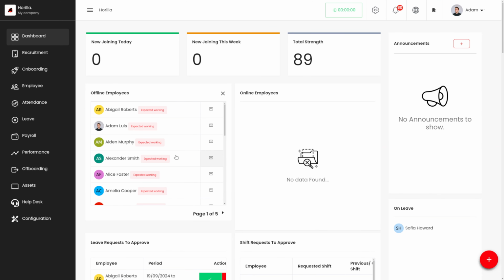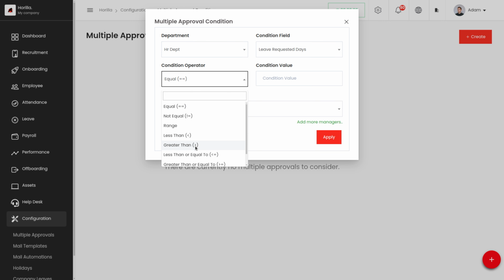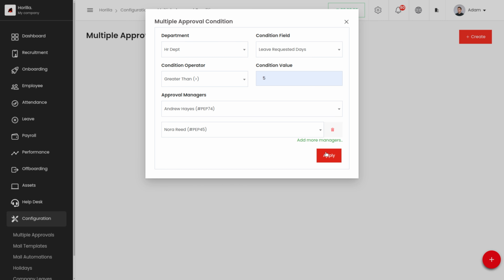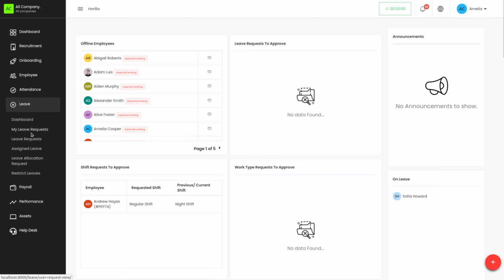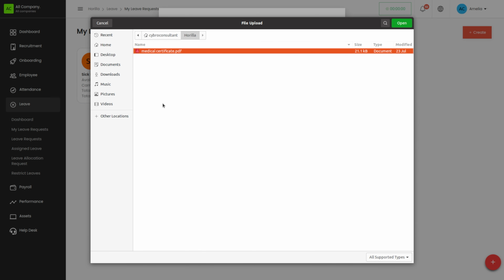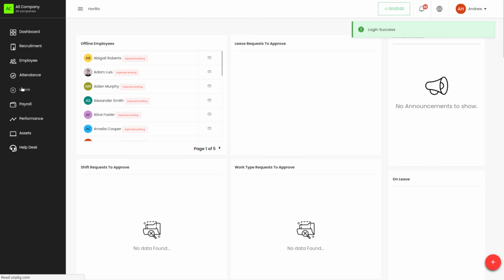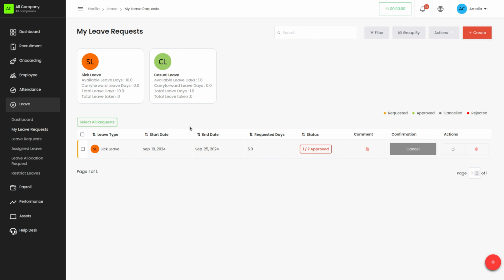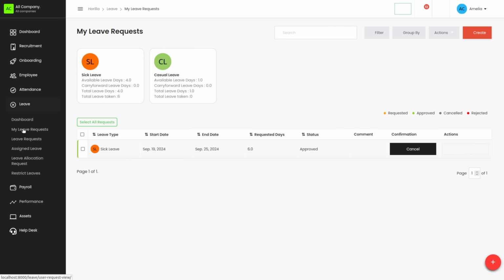How to Configure Multiple Approvals for Leave Requests in Horilla HRMS | Free HR Software| Best HRMS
The Multiple Approval feature in Horilla HRMS allows organizations to implement a structured approval process for various requests. The Multiple Approval Conditions feature in Horilla HRMS enables organizations to establish comprehensive rules for request approvals. Typically, requests are sent to the reporting manager, but this feature allows for additional layers of approval based on specific criteria, such as the number of leave days or project-related factors.